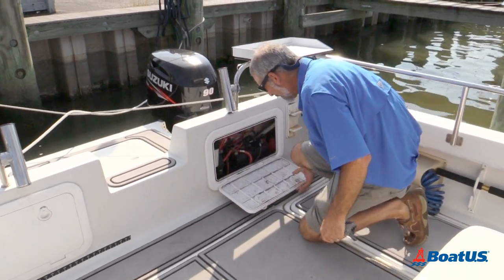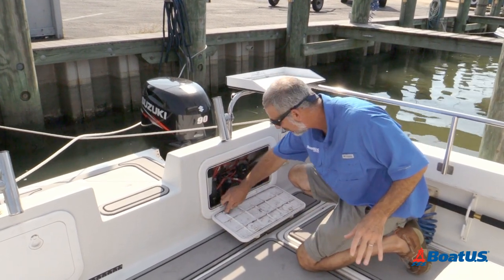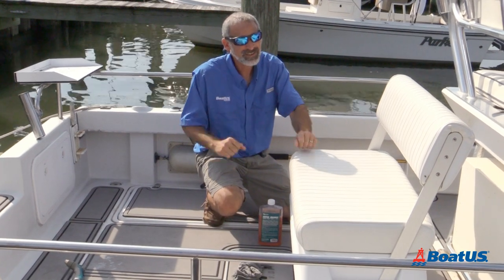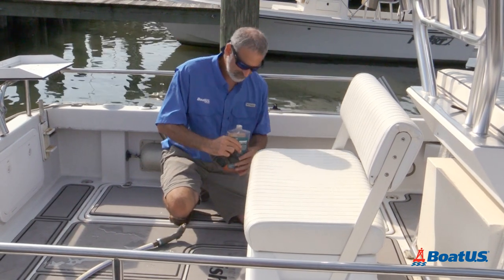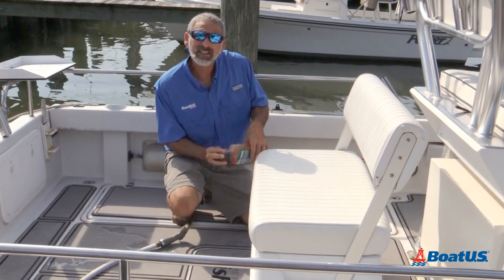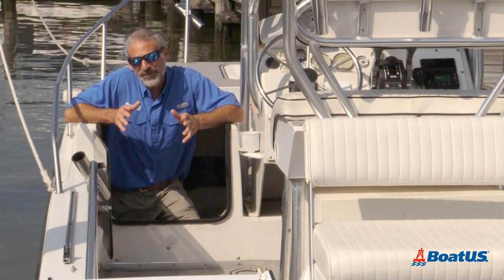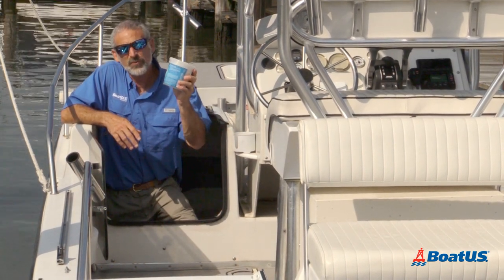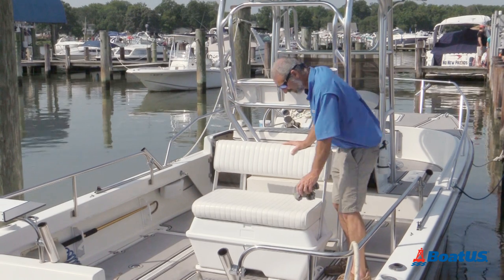Combating Mold & Mildew On Boats | BoatUS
If you have a boat, mold and mildew seem to come with the territory. But there are a number of ways to keep it controlled, reduce damage, and get rid of that musty smell in cabins and compartments. BoatUS Magazine's Lenny Rudow shows you a number of simple techniques for reducing or combating mold and mildew on both new and old boat vinyl, as well as how to control mustiness aboard.

The product mentioned at 2:15 is a desiccant. Damp Rid is one of the most common brands, but other companies make something comparable. Starbrite makes No Damp, which is available from our friends at West Marine

If you're looking for recommendations, I regularly use vinyl cleaning and protectant products from the following companies:
There are many other good vinyl stain removers and protectants on the market. Just be sure not to use products containing bleach.